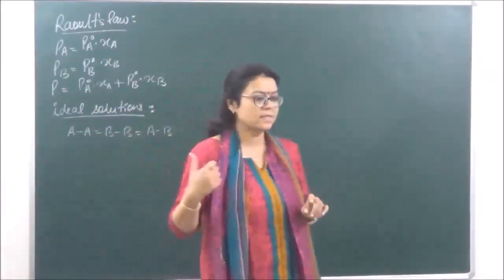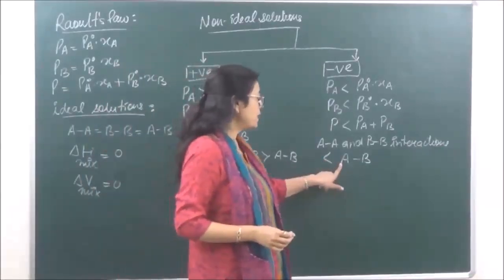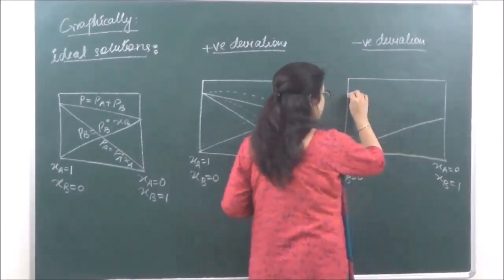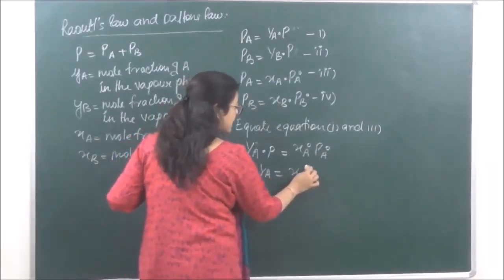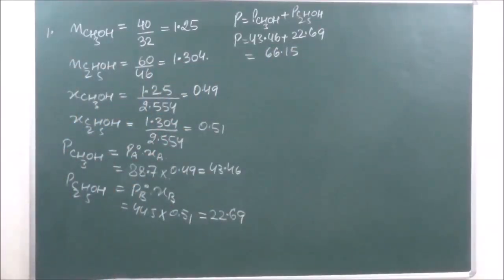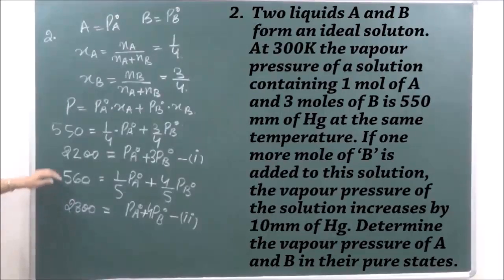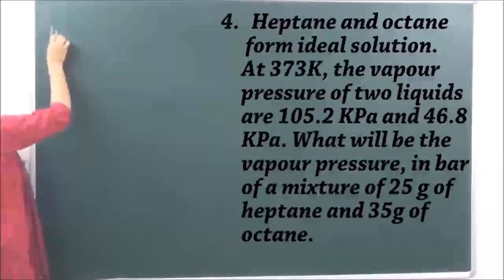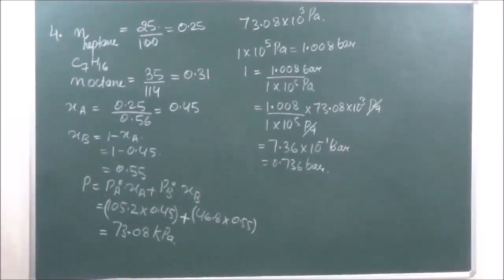Ideal and Non-Ideal Solutions | Class 12 Chemistry by Shaillee Kaushal | 12th Chemistry 2021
A non-ideal solution is a solution that does not abide to the rules of an ideal solution where the interactions between the molecules are identical to the interactions between molecules of different components. That is, there is no forces acting between the components: no Van-der-Waals nor any Coulomb forces.